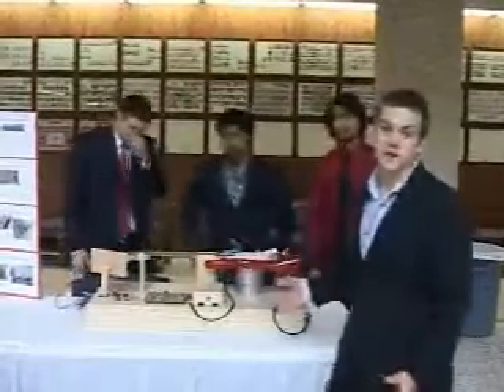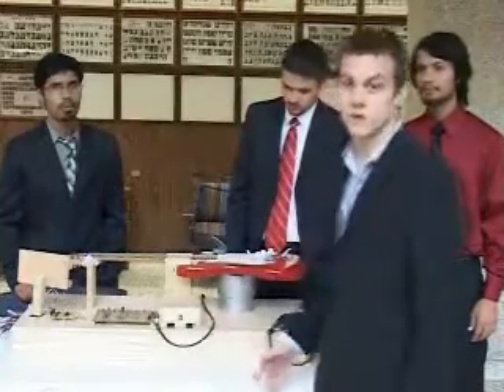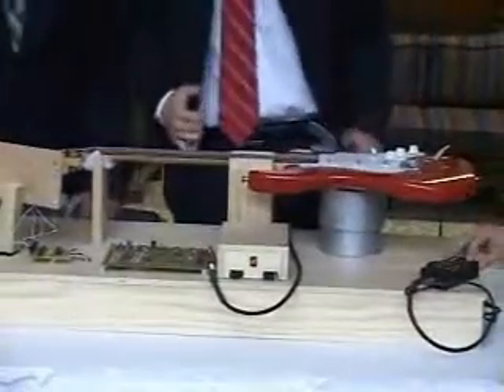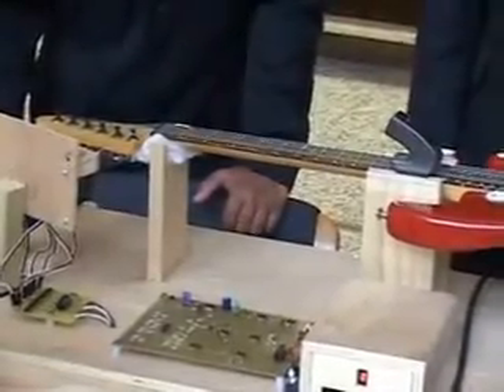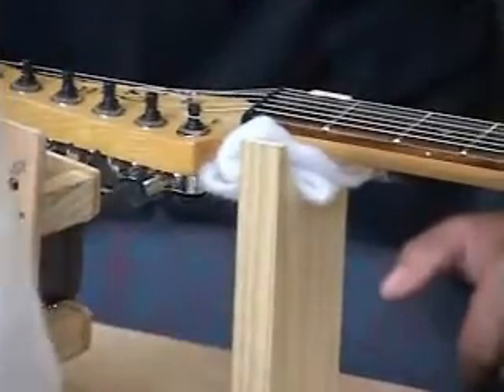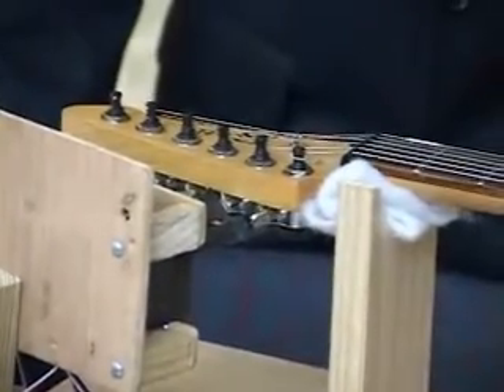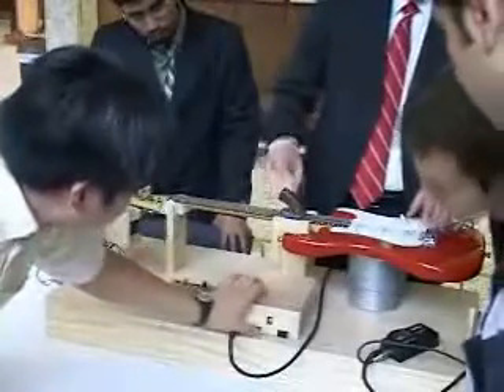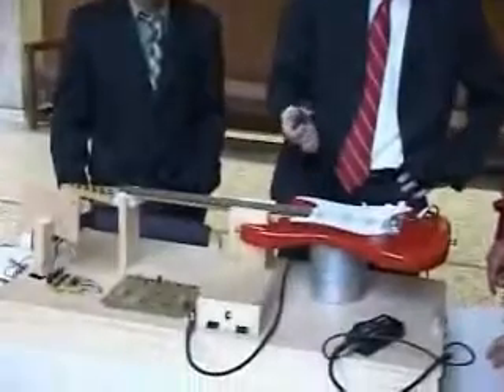ECE Senior Design Project: Automated Guitar Tuner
Texas A&M University Department of Electrical & Computer Engineering Senior Design Project: Automated Guitar Tuner